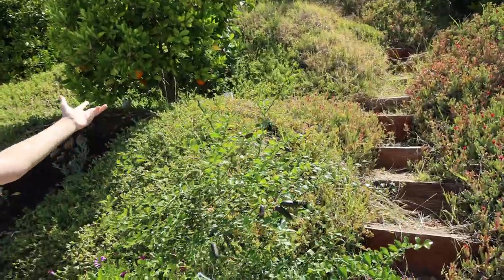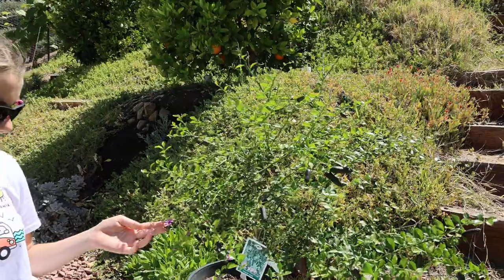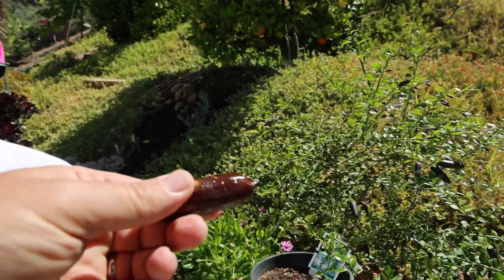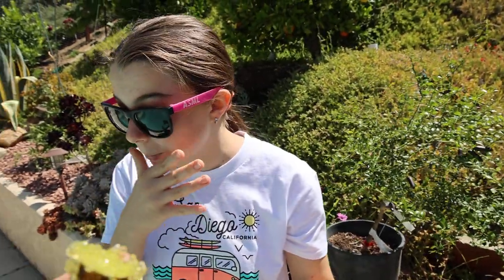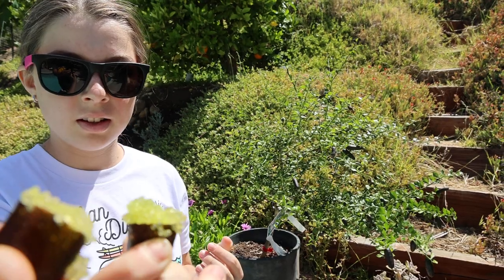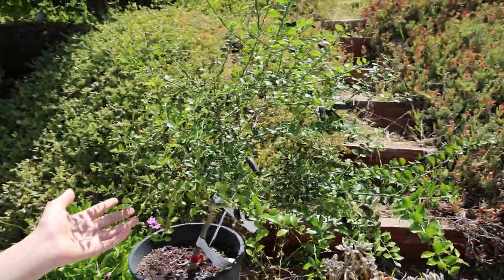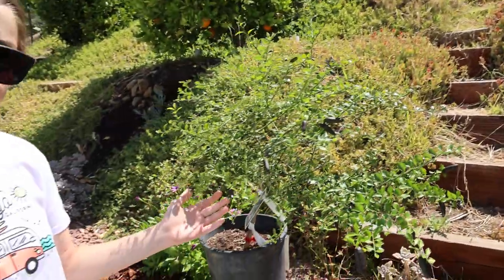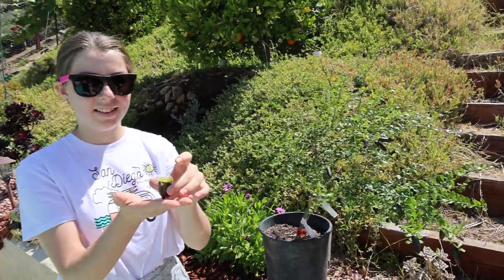Australian Finger Lime - Fruit Taste Test and Tree Review (San Diego, CA May 2021)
Tips and uses: growing organic Australian Finger Lime trees and fruit taste test. This tree is grown in a pot in Southern California (San Diego, CA) and it is fed a few times a year. It produces a great sour/lime tasting fruit that bursts/pops in your your mouth. We recommend to eat this cool fruit with fish, sashimi, sushi, poke and/or add it to your favorite salad. Some people like to use it in deserts.  Remeber to eat clean & eat green !